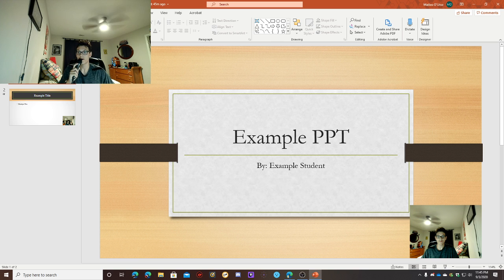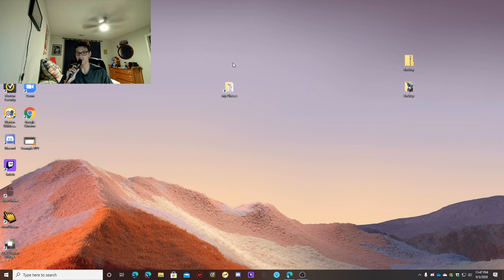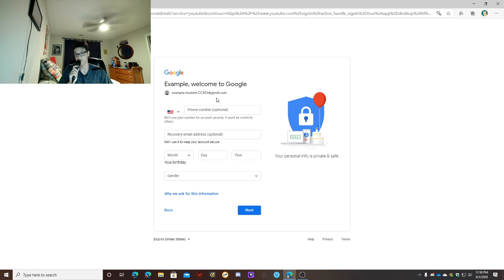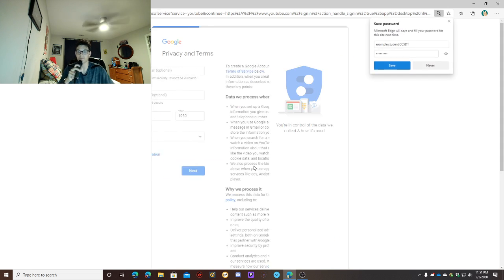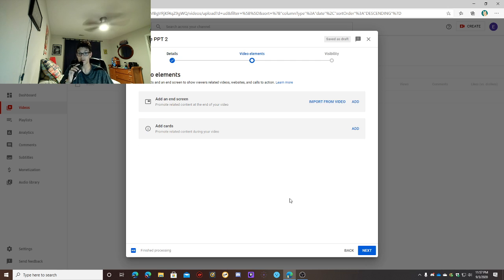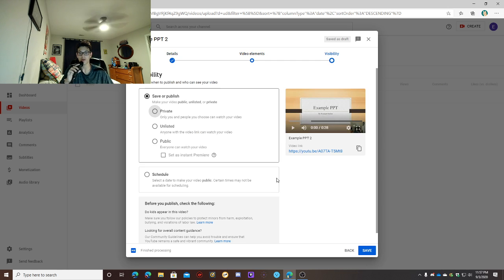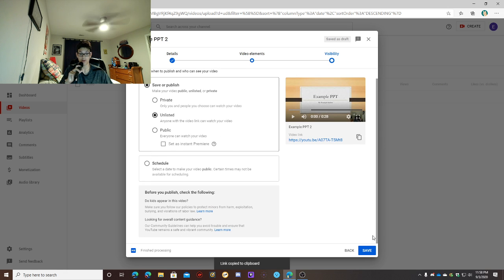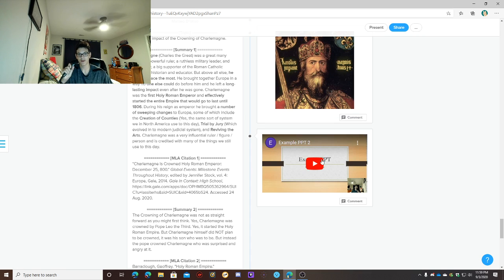How to Upload Your PowerPoint to YouTube and Sutori!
Time Stamps:
00:00 - Exporting the PowerPoint
01:18 - Making sure it saved
01:50 - Opening YouTube
02:00 - Making a new Google Account
04:15 - Making a new YouTube Channel
05:15 - Uploading a video (Way 1)
08:30 - Uploading a video (Way 2)
11:05 - Linking it on Sutori